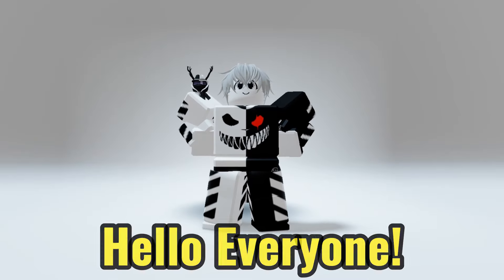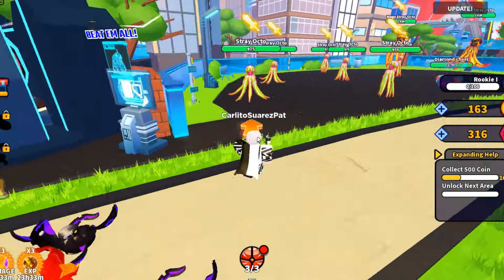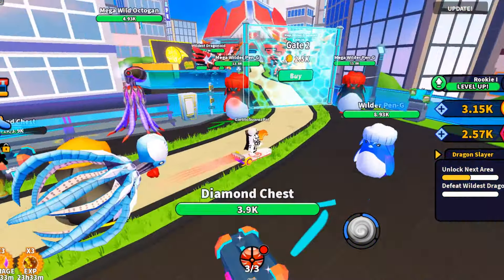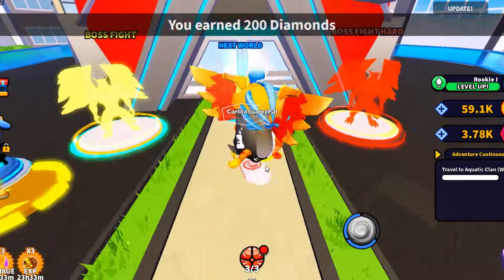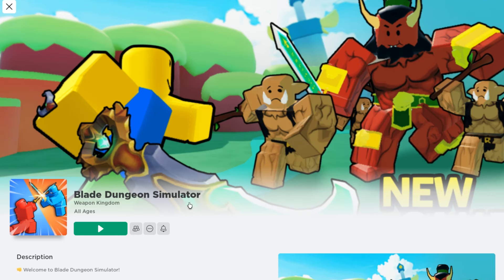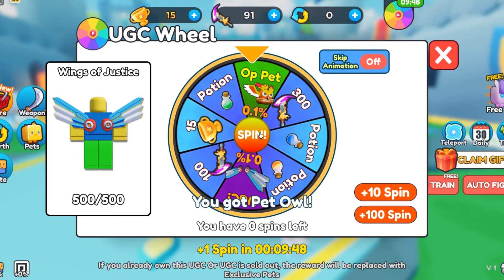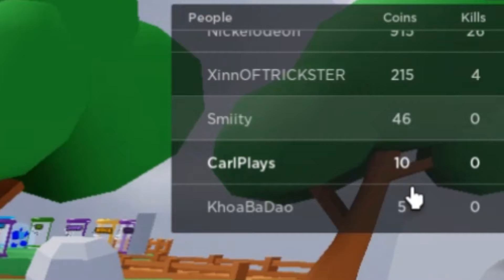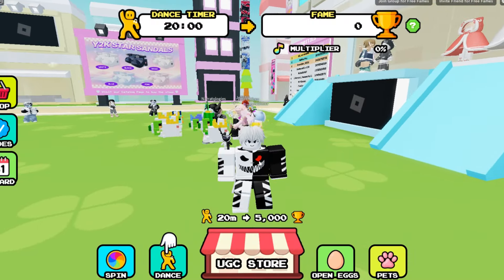HURRY! GET THESE NEW COOL FREE ITEMS BEFORE IT'S OFFSALE!😳🤑 (2024)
NEW COOL FREE ITEMS IN ROBLOX IN MAY 2024! ROBLOX FREE ITEMS - In this video, I show you on how to get new cool free items in roblox in May 2024! Make sure to watch till the end so you don't missed on of the new cool items!

NEW FREE ITEMS ALL NEW COOL FREE ITEMS IN ROBLOX IN MAY 2024! ROBLOX FREE ITEMS

Roblox Free Mini Avatar
Roblox Free Mini Plushie
Roblox Free Outfit